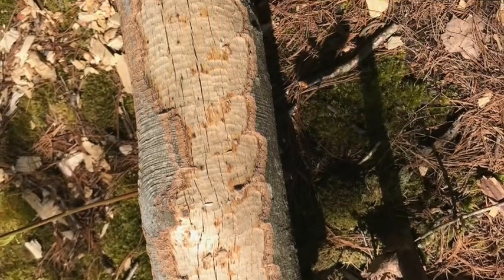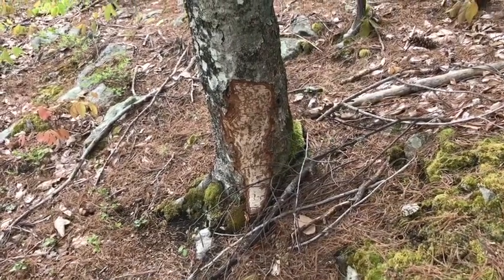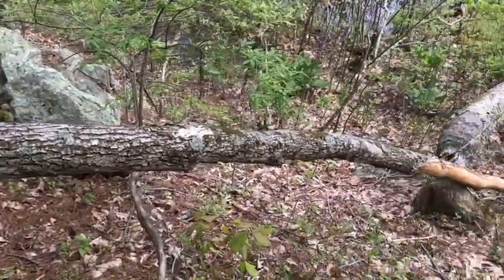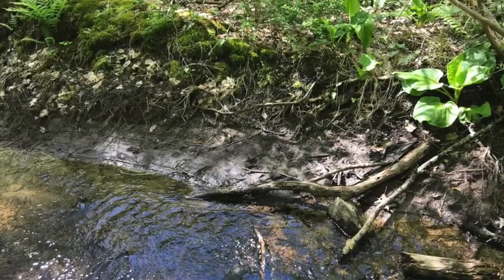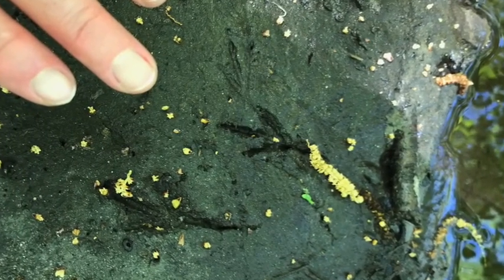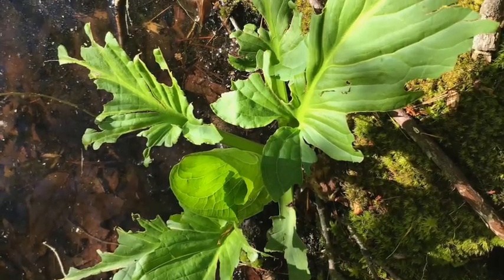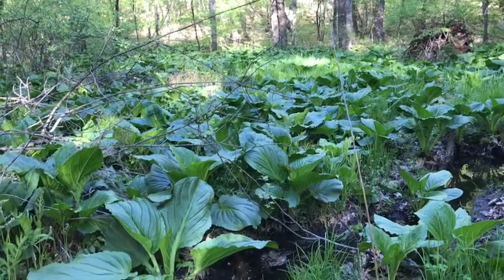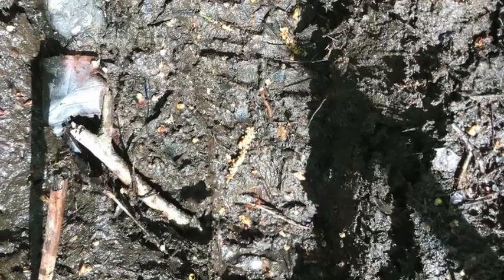Marsh Mysteries 2: Tracks and Traces